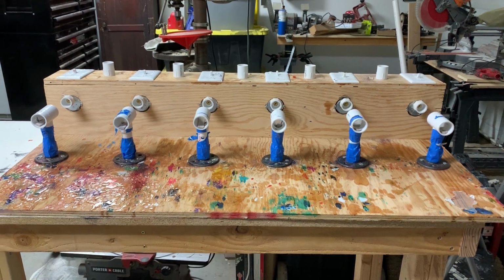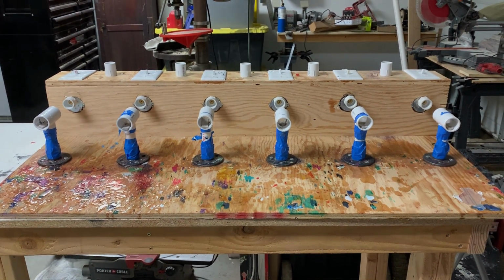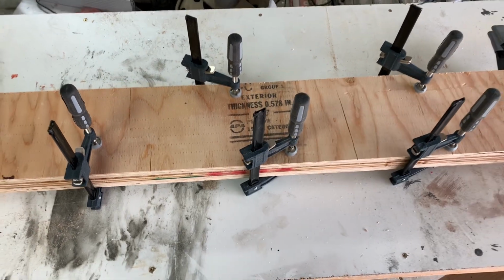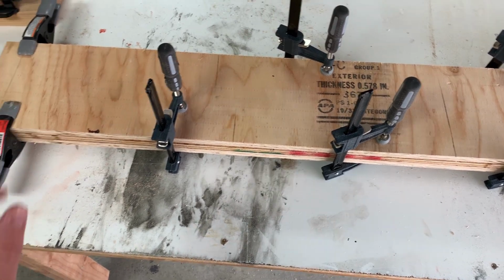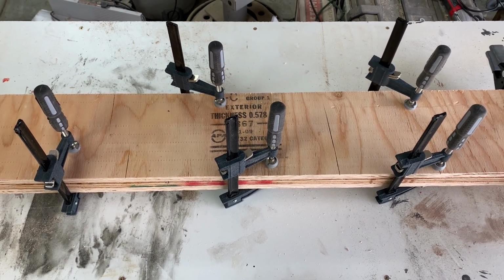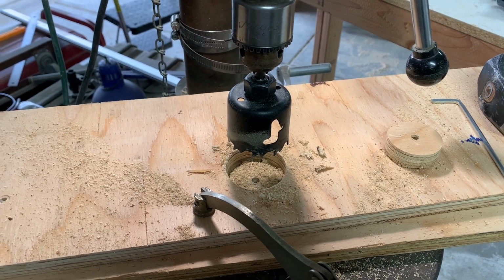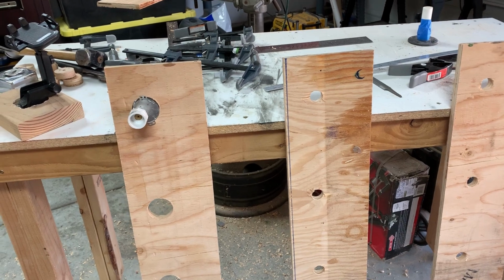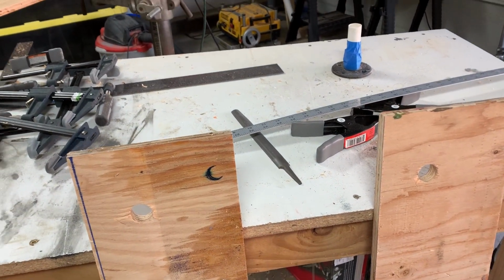6 Cup Turner V2 Part 1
Part one of the new 6 cup turner series.